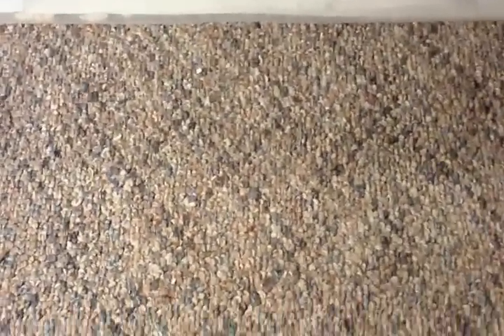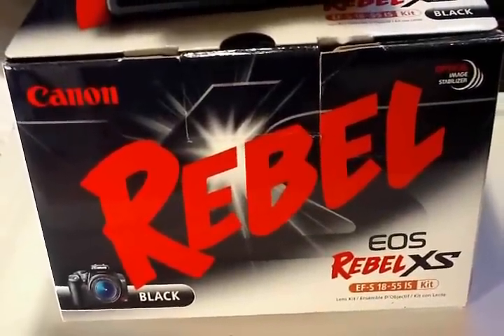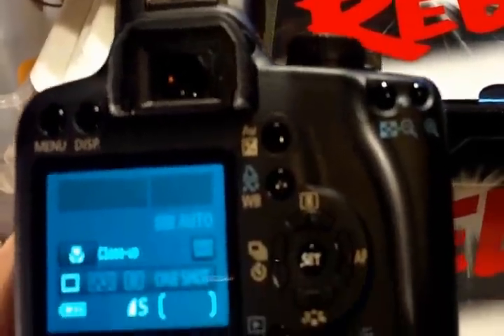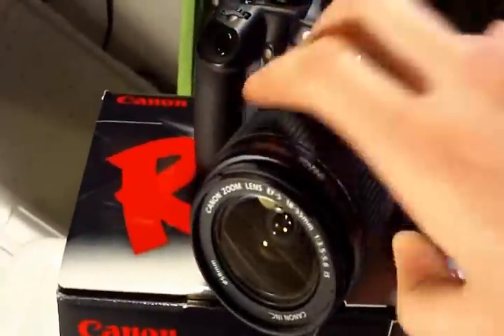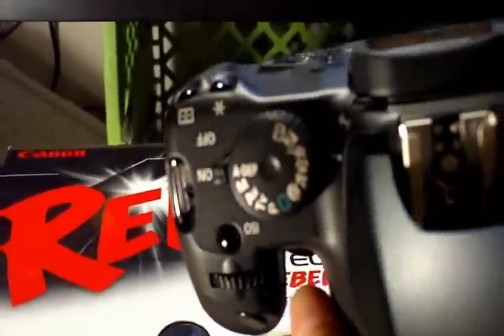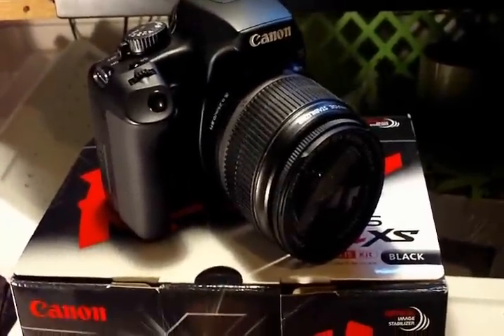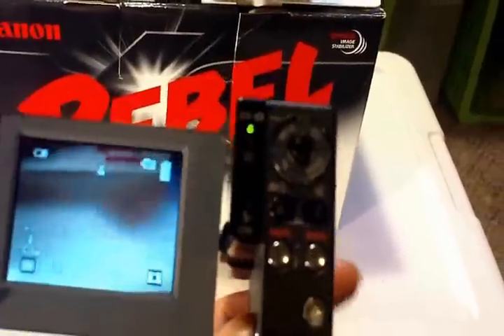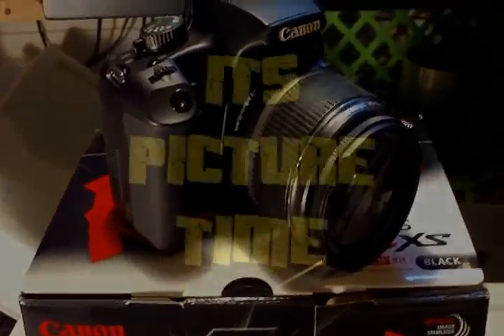MY NEW CAMERA MY FIRST DSLR